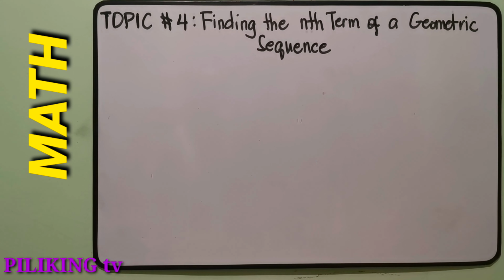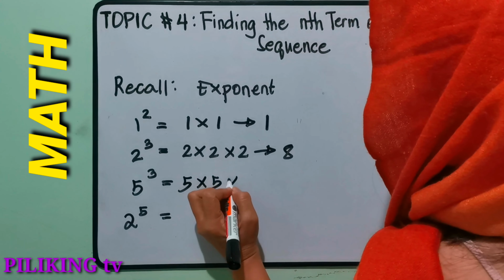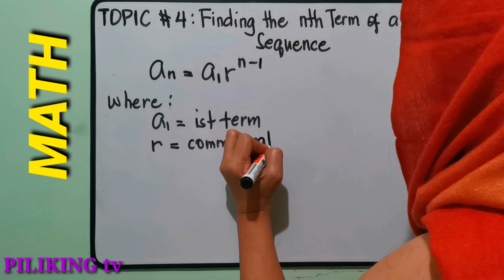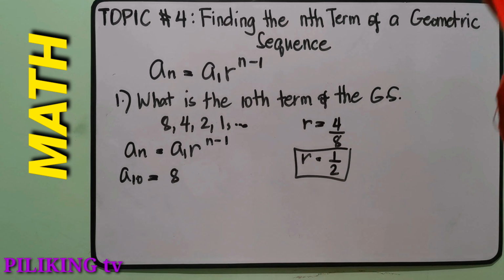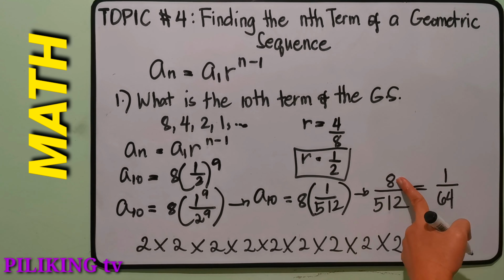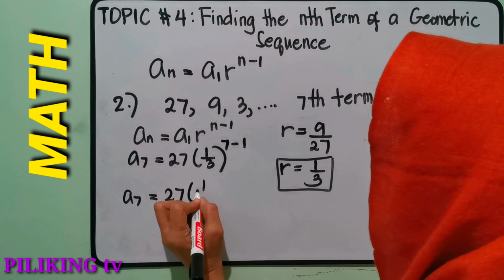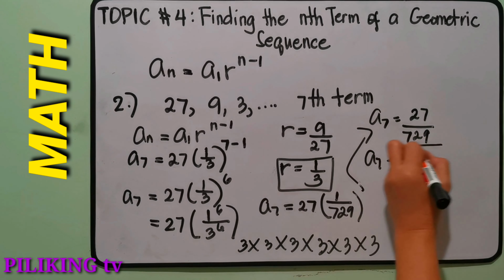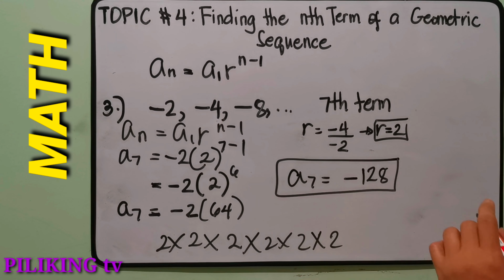G10T4 : Finding the nth Term of a Geometric Sequence / mathematics review